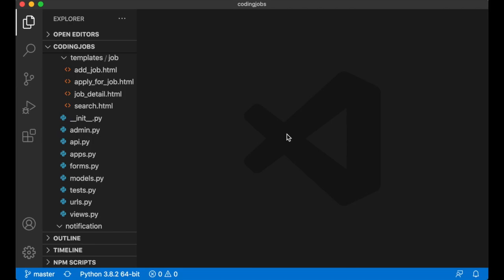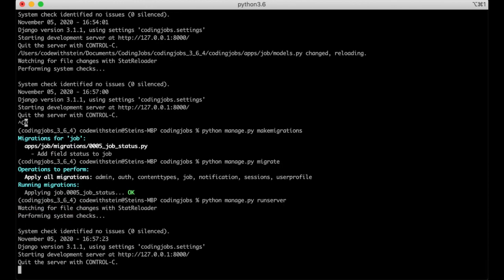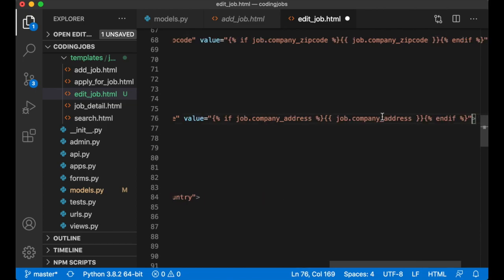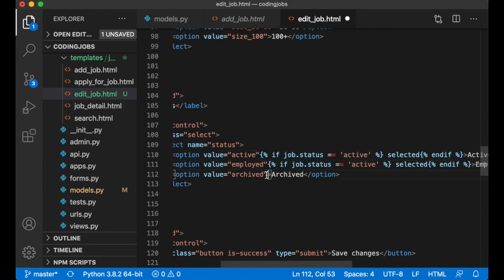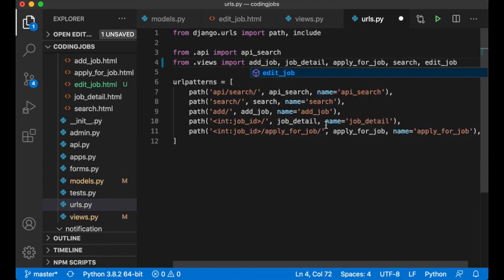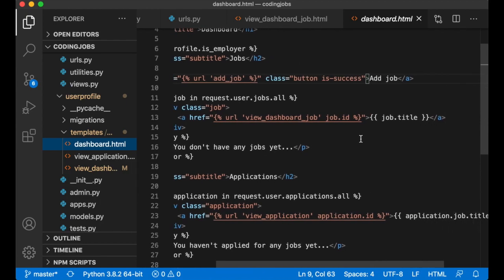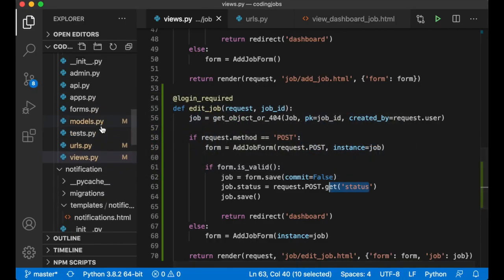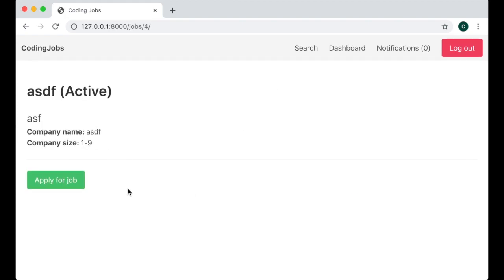Editing jobs | Job board using Django and Vue 3 | Django tutorial for beginners part 11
Welcome to the eleventh part of How to build a job board using Django and Vue 3. In this tutorial series, I will show you how to build a job board from scratch.

In this part of the tutorial series, I will make it possible to edit the job information. I'll add one more field to the jobs as well, this will make it possible to change the status of a job.

Employed jobs and archived jobs will no longer appear on the front page and on search results.

Important links